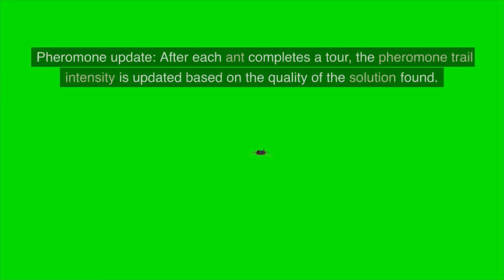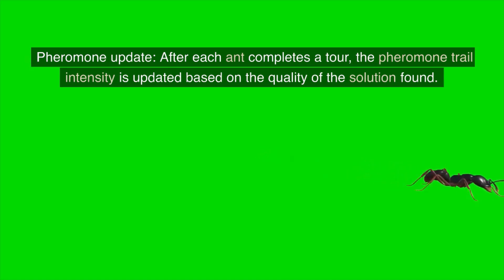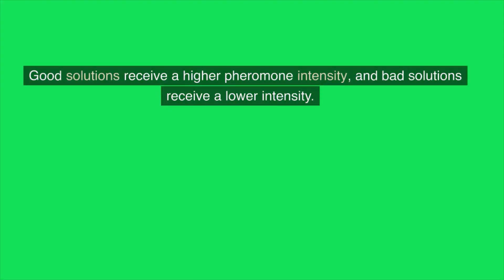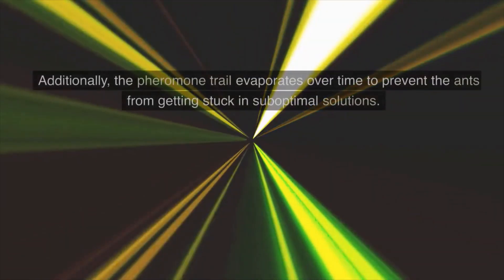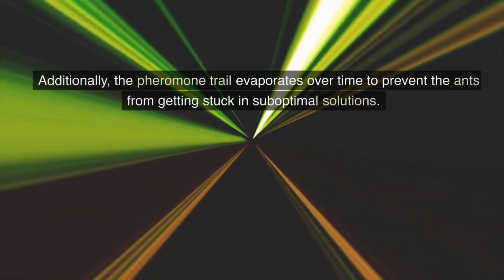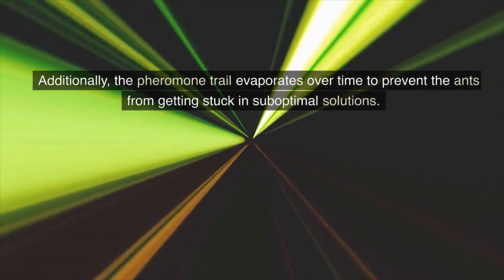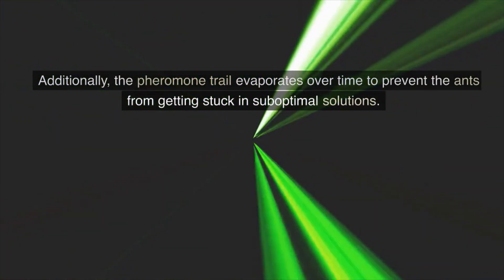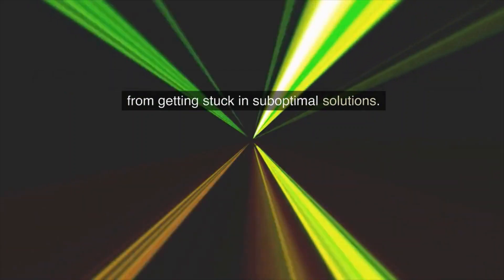Ant Colony Optimization Algorithm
Ant Colony Optimization (ACO) is a metaheuristic algorithm that is inspired by the behavior of ants. Ants are able to find the shortest path between their nest and food source by leaving pheromone trails that attract other ants. ACO algorithms mimic this behavior by using a set of artificial ants to explore the solution space of an optimization problem. This algorithm is capable of solving problems in the field of Engineering, Science, Marketing, Management, Health care, etc.